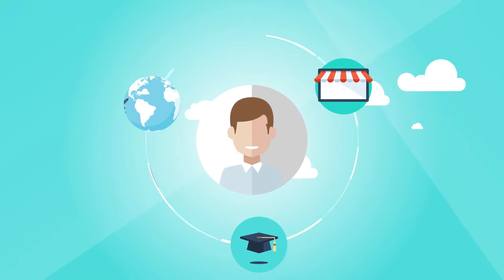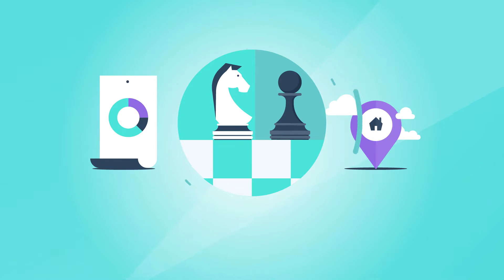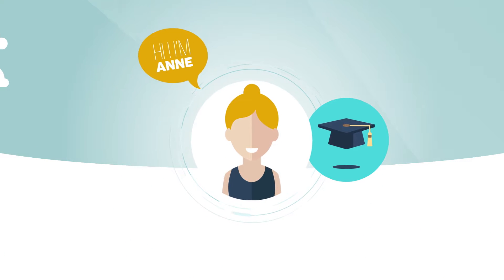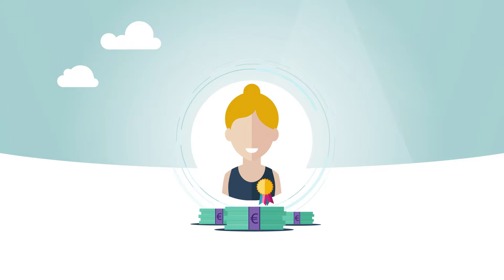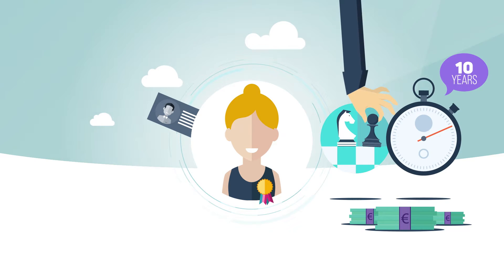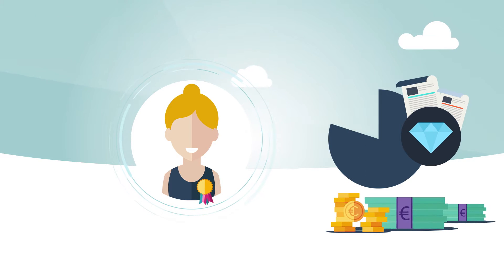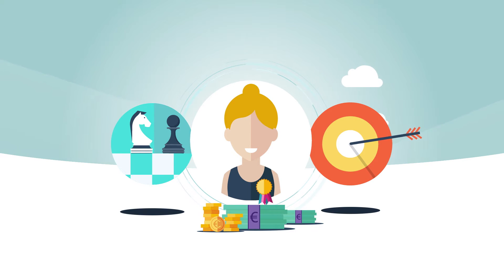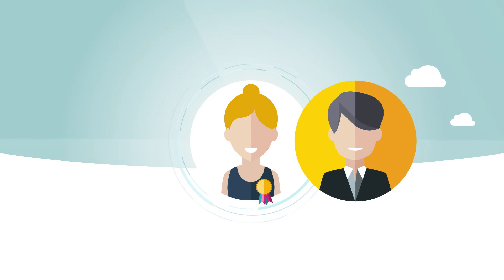What you should know if you just started to work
Should my investment provide me with regular income?
When do I need the money I invest today? Do I need it to build a house in three years’ time? Do I need it to finance the university studies of my children in 15 years? Or do I need it to maintain my standard of living when I retire, in 30 years or more?

Depending on your age, current stage of life, family commitments and financial situation, you will have different answers to these questions. Here's what you should know if you're a young professional.